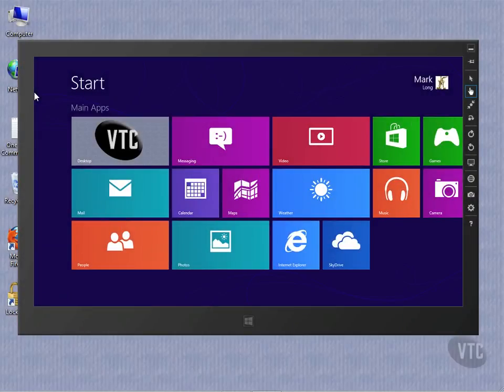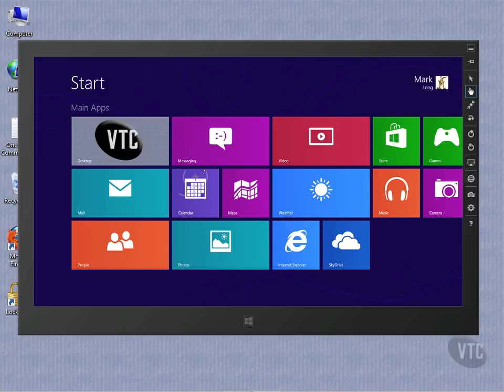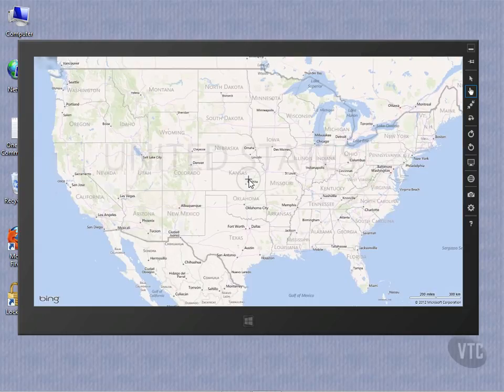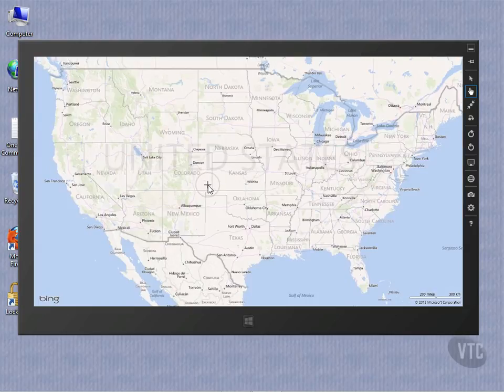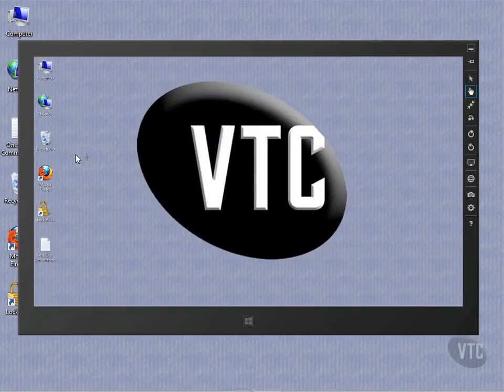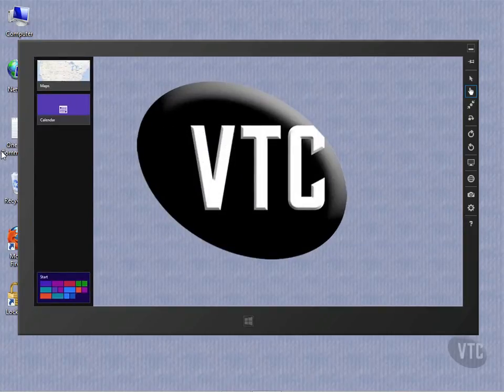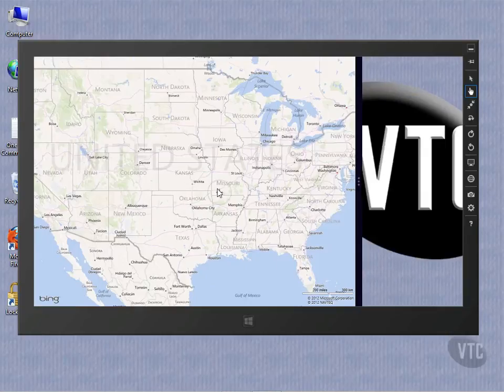6 10 Snapping Apps pt 2